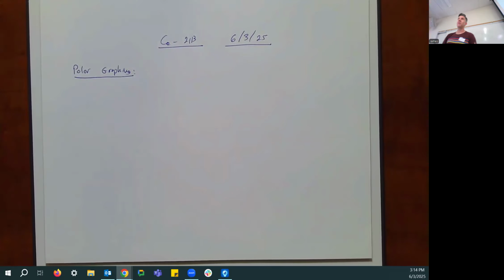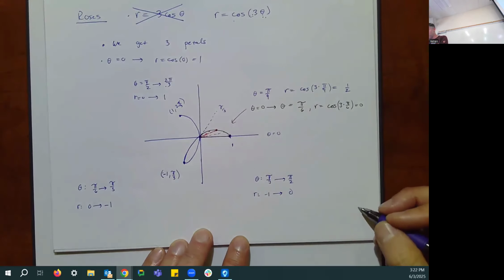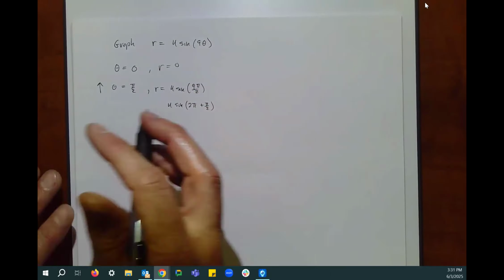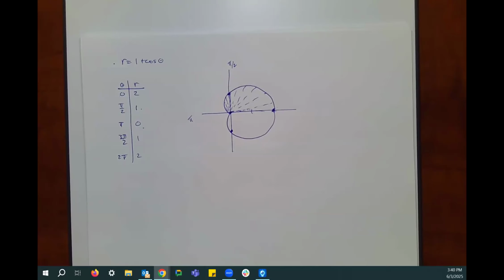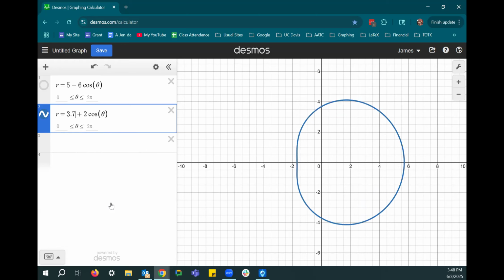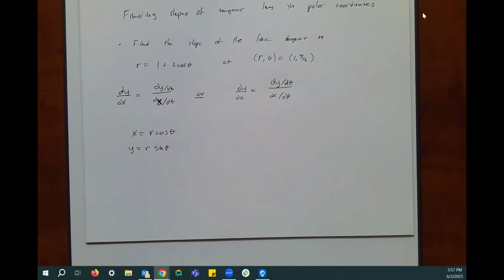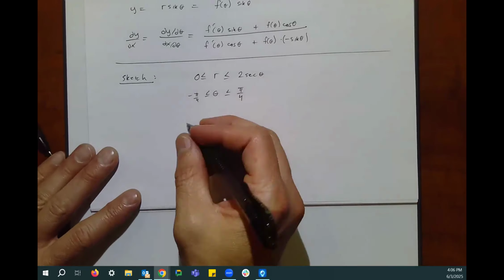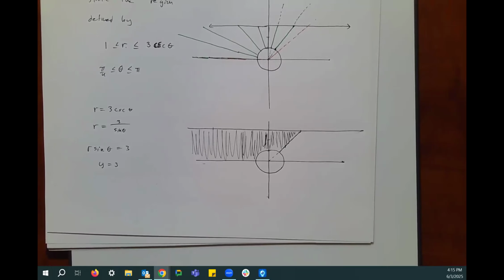Co-21B 6-3-25: More Polar Graphing & Finding Slope with Polar Coordinates